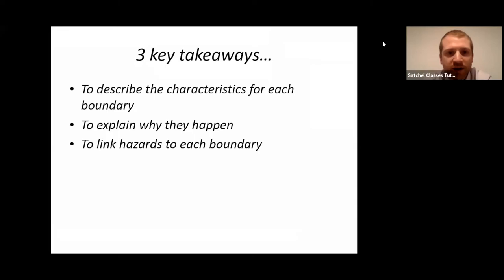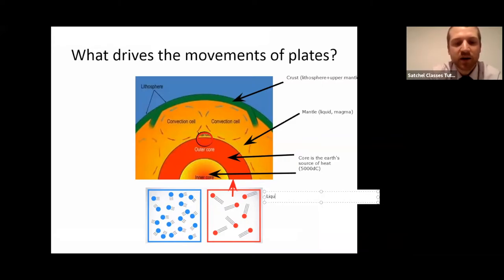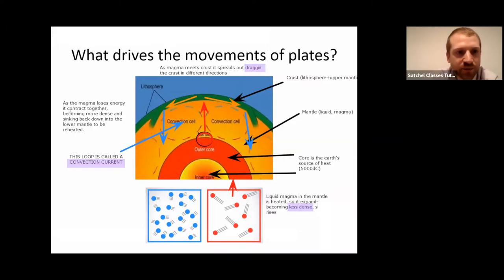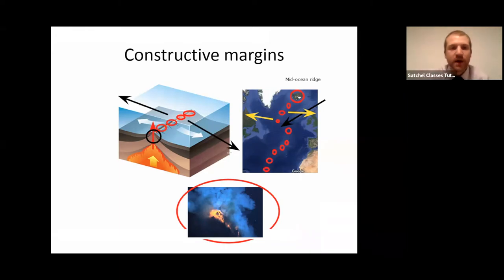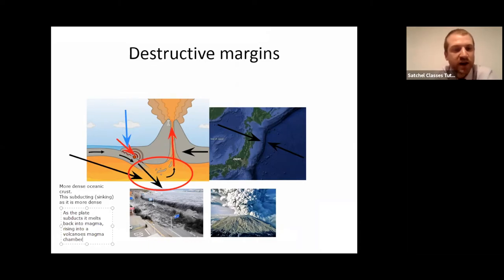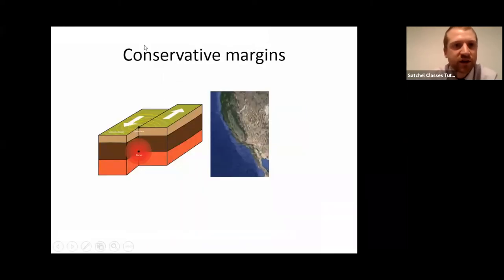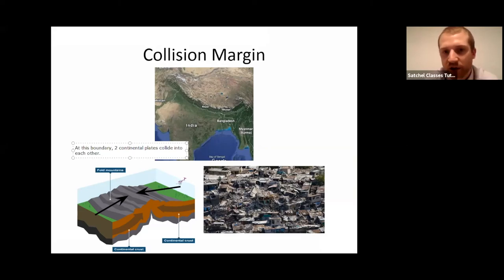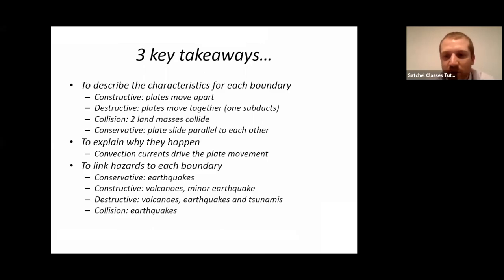Hazards Plate Boundaries | Geography Hazards Series | Satchel Classes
About this class:
Like what you see? Access all of our free classes here:

Plate boundaries are the source of some of the largest natural hazards on Earth. In this class, students will examine what makes a plate boundary, where they occur, and what hazards we generally associate with them. Students will focus of the 4 main boundaries: destructive, constructive, conservative and collision. This is a great class for students in Years 10 and 11 revising plate boundaries or to use as a class to get ahead. Natural hazards is a key topic which is common in exam or teacher assessment.